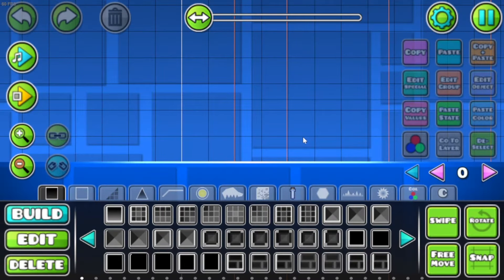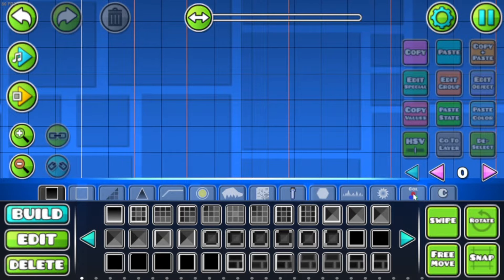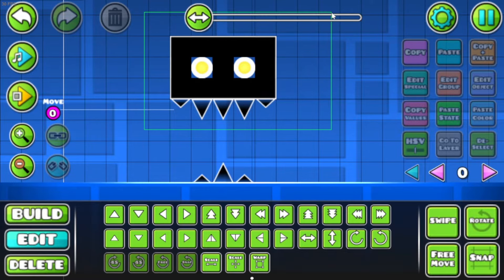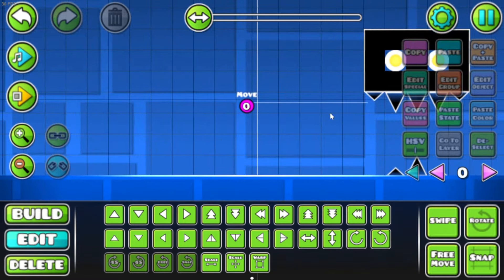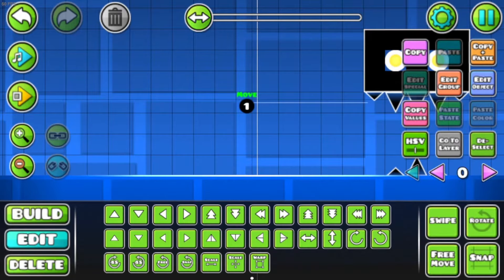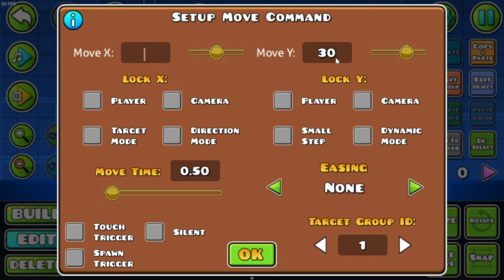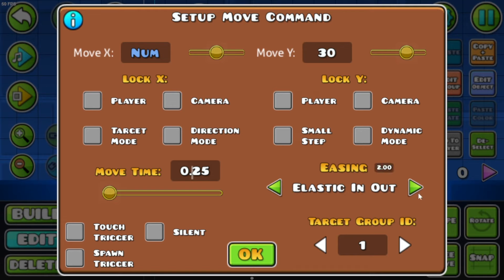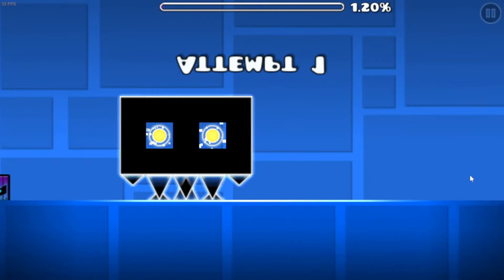MOBILE - HOW TO USE THE MOVE TRIGGER IN GD! (Updated 2.2 version)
Here is an updated version of my move trigger tutorial.